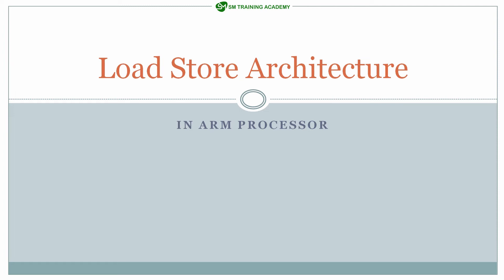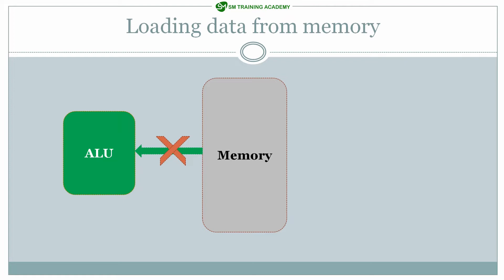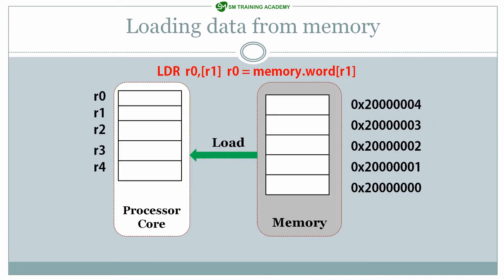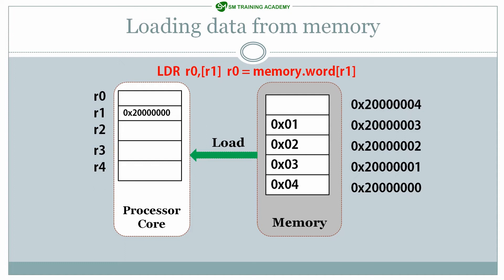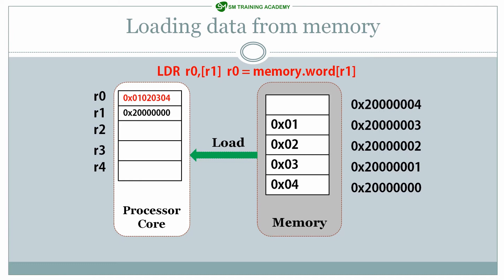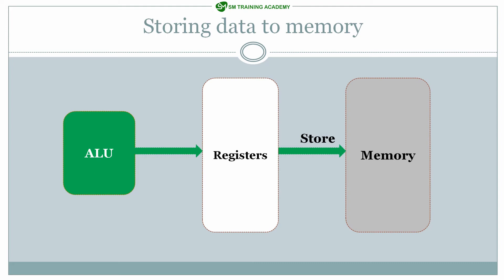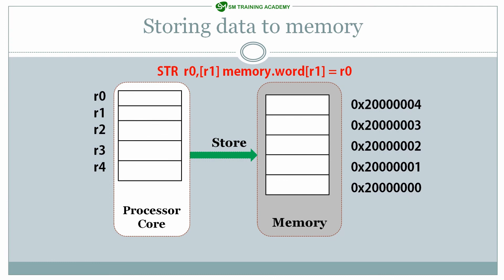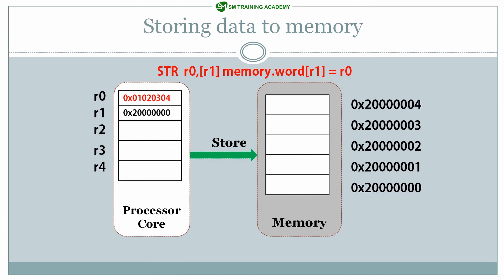Load Store Architecture Explained